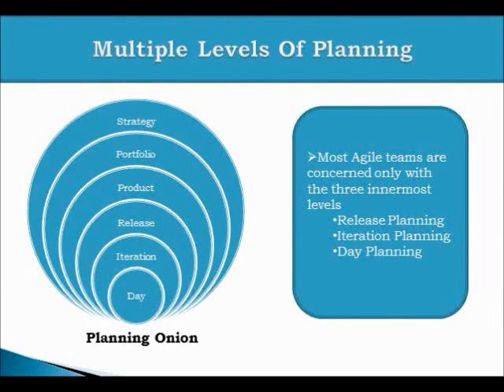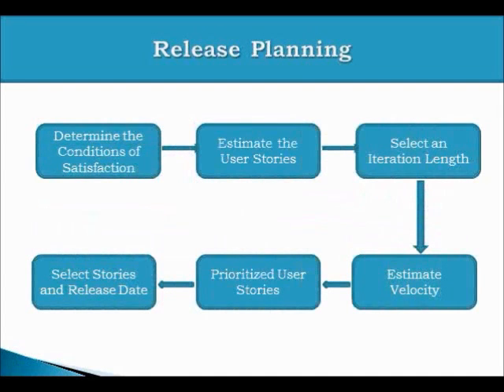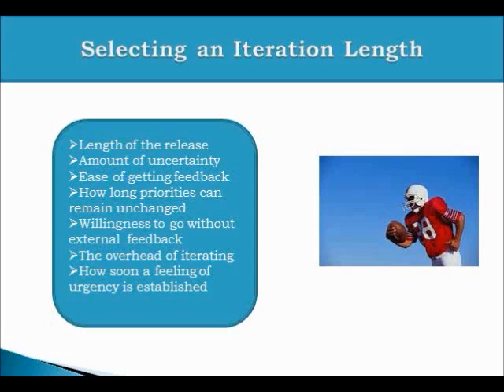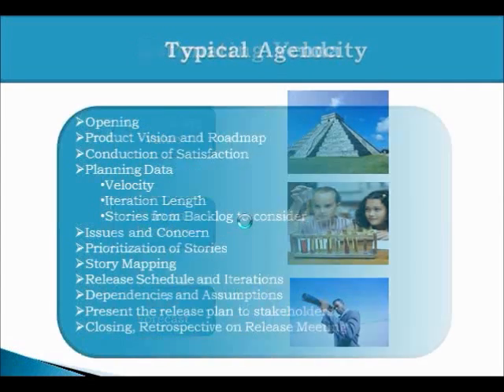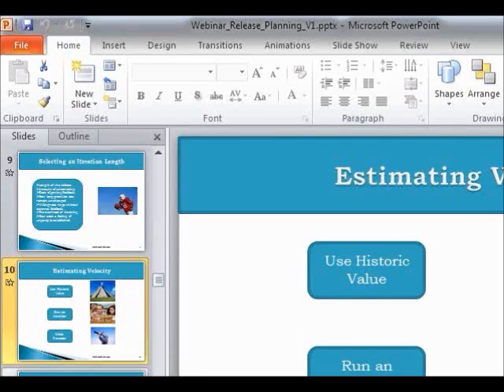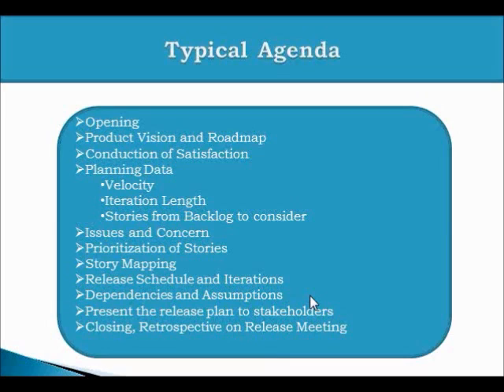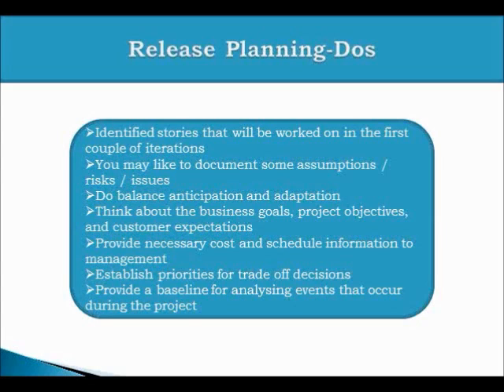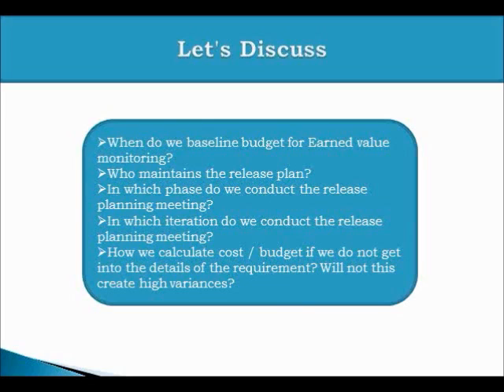Webinar on Agile Release Planning | The Agile Certified Practitioner (PMI-ACP)®.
Enroll in iZenBridge 21 Contact Hours The Agile Certified Practitioner (PMI-ACP) ® Online Training Program

Be a part of the latest discussions on Project Management Professional (PMP)® Training and PMP® Exam

This webinar addresses all your queries related the release planning. The fact is that the release planning has not been covered in the scrum guide under head scrum ceremonies. This sends people on the prowl for information. Most of the time what you get is the raw and unfinished data which is more dangerous than no information at all.

Watch this recording of the webinar to unravel all the mysteries clouding release planning and find answers to all your questions.

Some of the crucial points covered during the webinar:

-What is release planning?
-Why do we need release planning?
-Steps in release planning
-Identification of Condition of Satisfaction
-Estimating User Stories
-Selecting an Iteration Length
-Estimating Velocity
-Typical agenda of release planning meeting
-User Story Mapping
-Release planning Dos and Don'ts